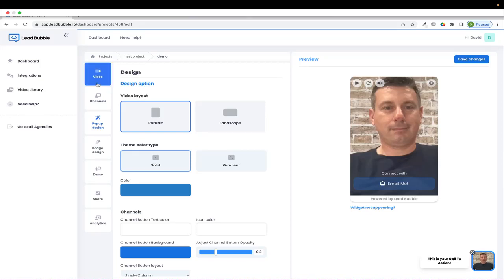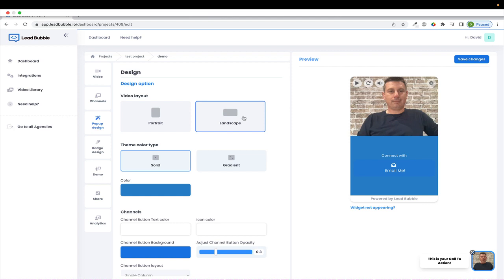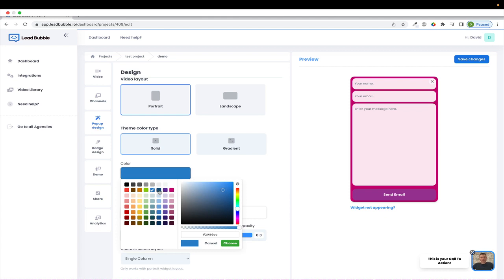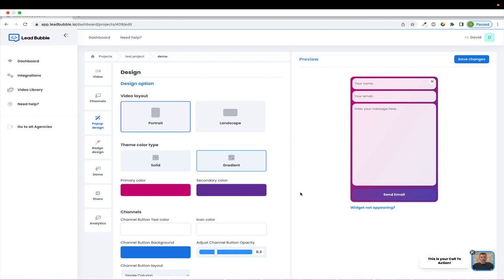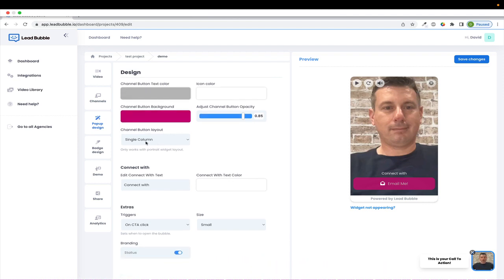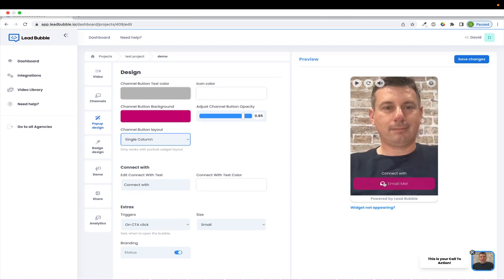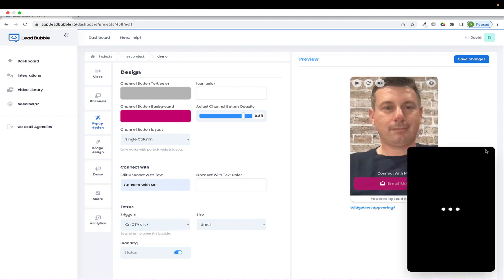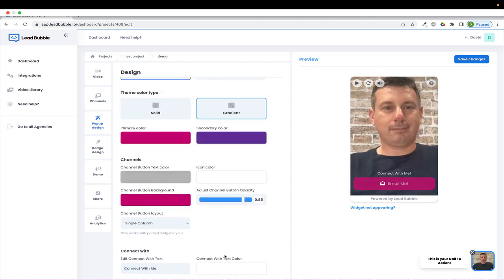How to style your Lead Bubble widget pop-up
in the video we will show you the different options for styling the pop-up of your Lead Bubble video widget.